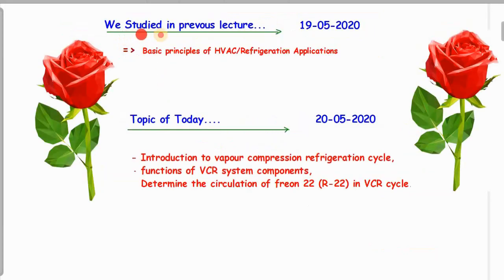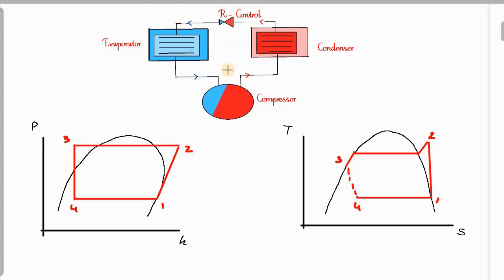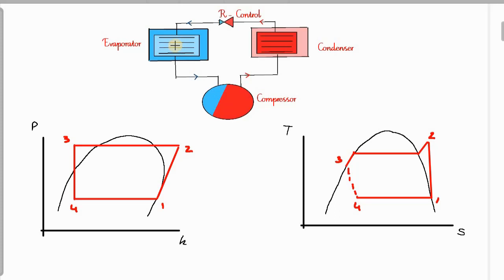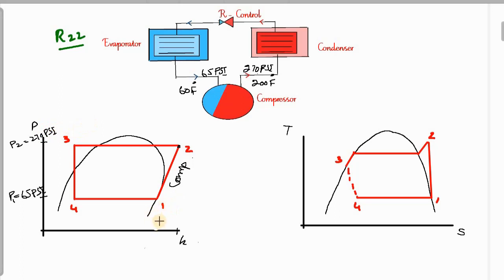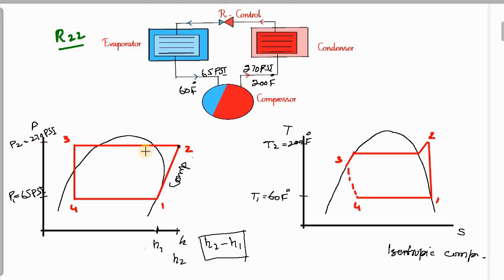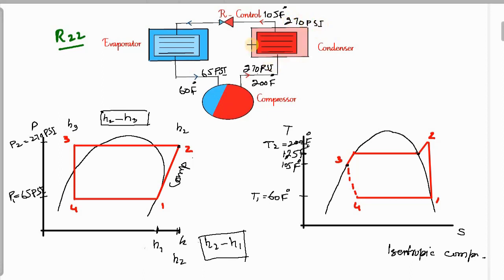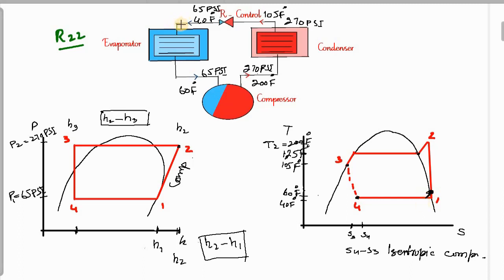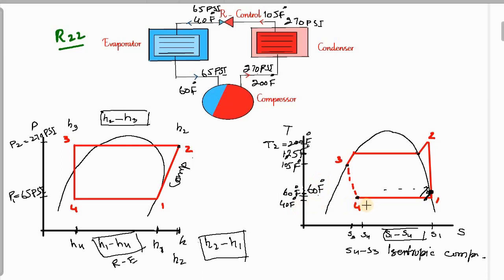Introduction of vapour compression refrigeration cycle || Cycle of Freon- 22 in VCR cycle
Hello Dear Friends,, in This is the Mechanical & HVAC full Lecture wise channel...( FK mech official,)...

FK mech official,...
In this video I have to Teach you about
the introduction of vapour compression refrigeration system.
The vapour compression refrigeration system is the system In which the compressor uses to compress the vapour refrigerant.In this system when the compressor compress the low pressure vapour refrigerant, then it increase the pressure of the refrigerant up to superheated vapours. due to the increase in pressure the temperature also increases.. after that the superheated vapour refrigerant enters into condenser. in condenser It rejects the latent heat of condensation and convert from vapour Phase to liquid phase. but here the pressure remains constant.. then the liquid refrigerant enters into refrigerant control..
in refrigerant control the pressure of the refrigerant decreases.. so when the pressure decreases here the temperature will automatically increase here according to the Gay lussac law. after that refrigerant under low pressure enters into evaporator and absorbs the latent heat of vaporization from the space. and refrigerat converts from liquid phase to vapour phase..and at last the refrigerant returns again with low pressure and low temperature..

FK mech official,
Stay with engineer,
Stay with Engineers,
rac domestic to commercial,
instructor farman Ullah,
farman Ullah,
refrigeration and air conditioning,
refrigeration online classes,
hvac online classes,
HVAC Class 36 : Cooling Tower and Types of Cooling Tower.
All about refrigeration and air conditioning,
mechanical online classes,
Rac domestic,
HVAC training videos,
Air Conditioning videos,
FK mech official,